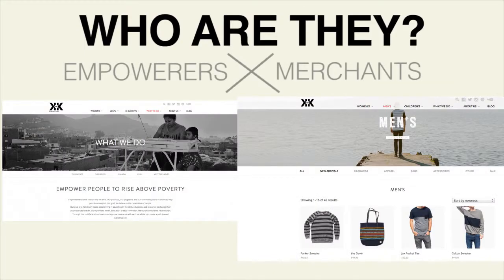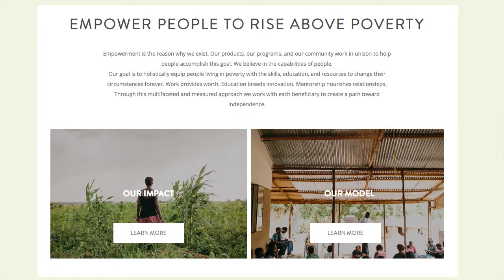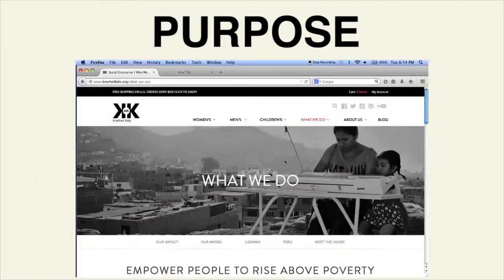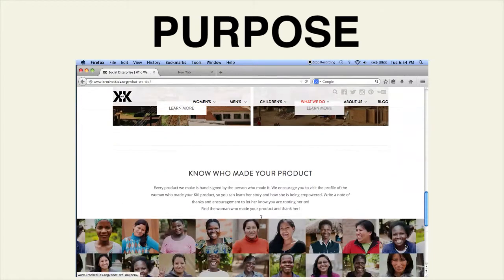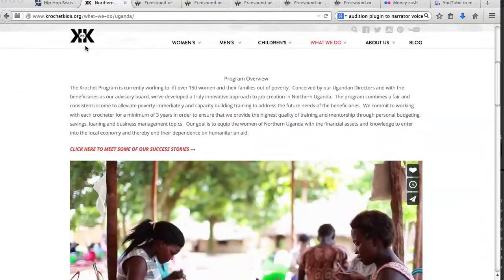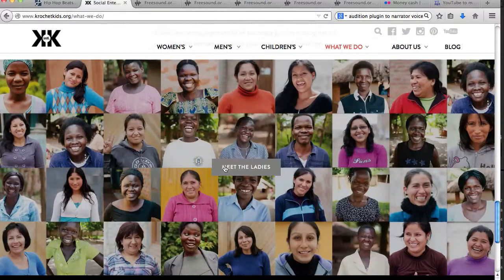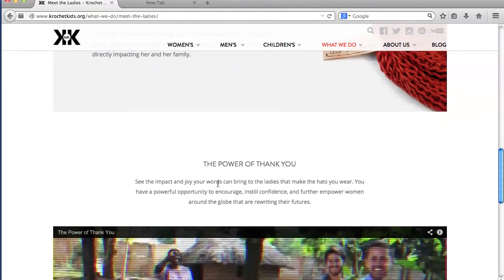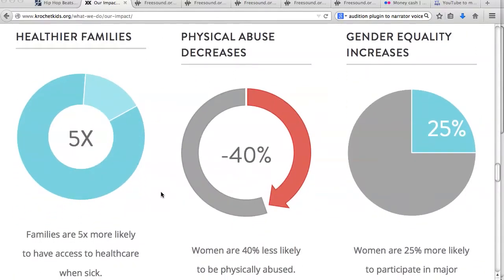Time-Based Analysis of Krochet Kids